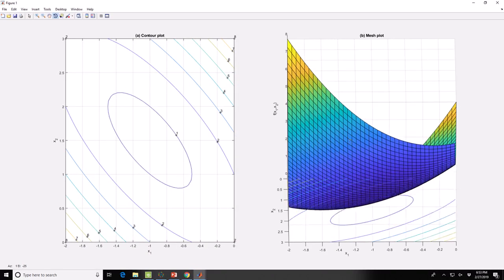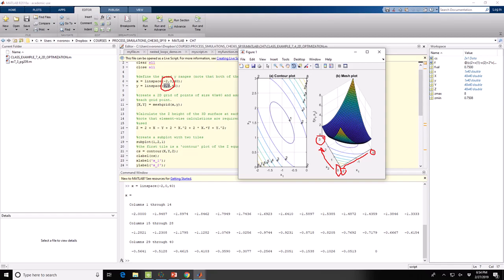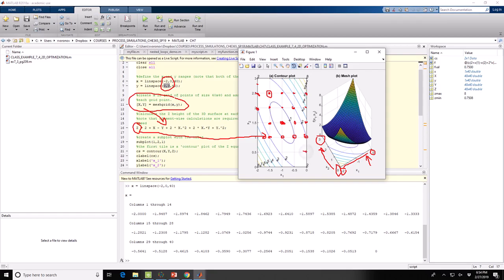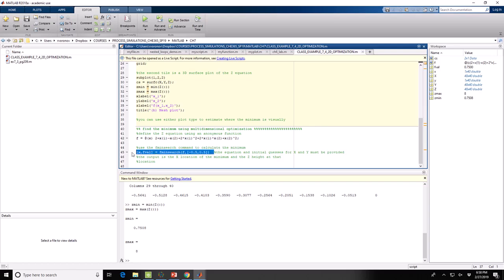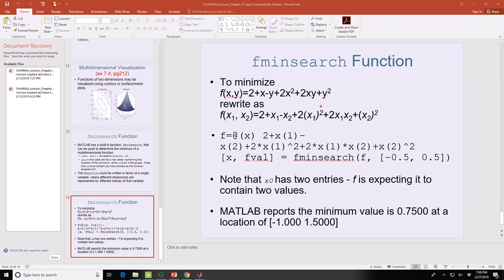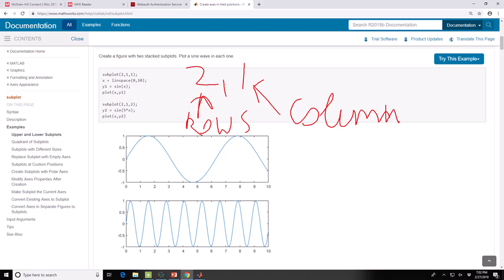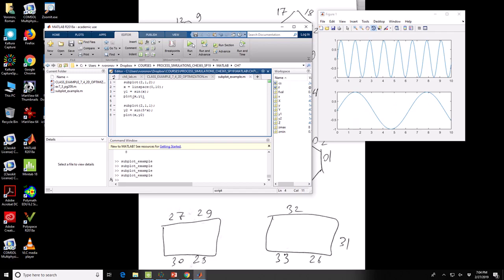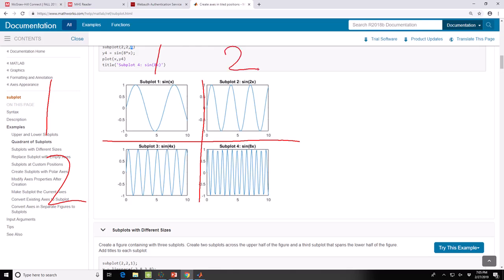CH7 Multi Dimensional Optimization 2D Example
che365 numerical methods chemical engineering computing